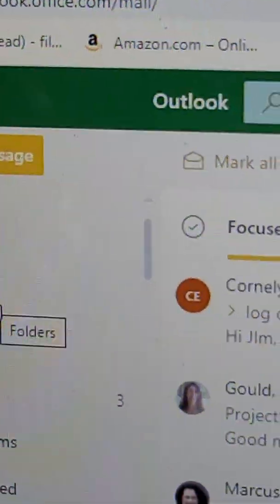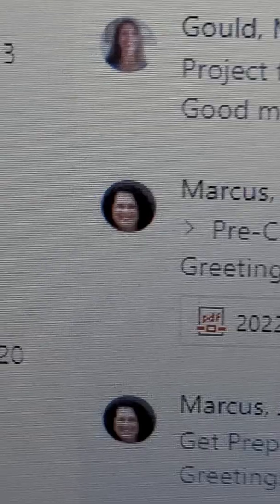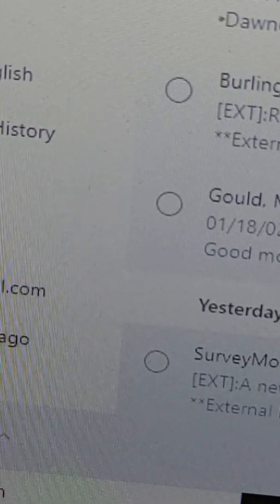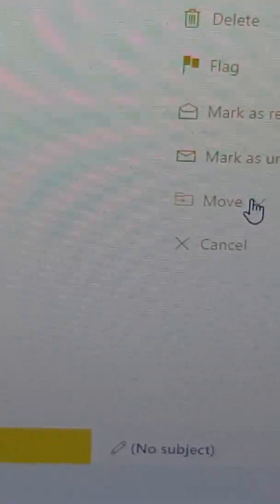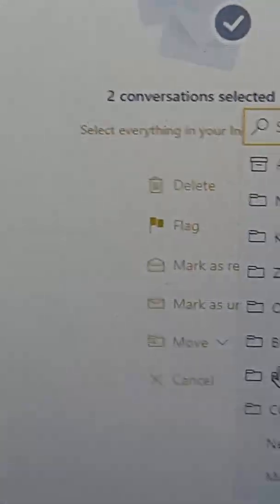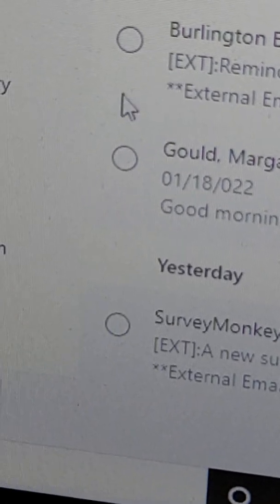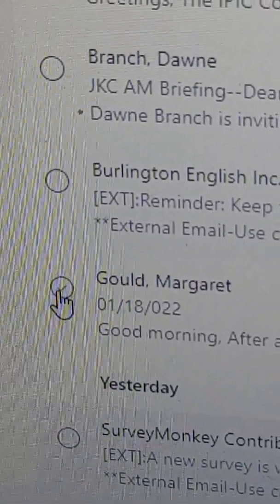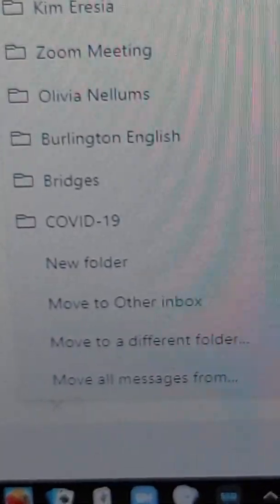Moving Bulk E-mails: Microsoft Office 365 Outlook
At the request of Supervisor Gould, this hack video was created. It is a tutorial about moving Microsoft Office 365 Outlook bulk e-mails to a folder in several steps.